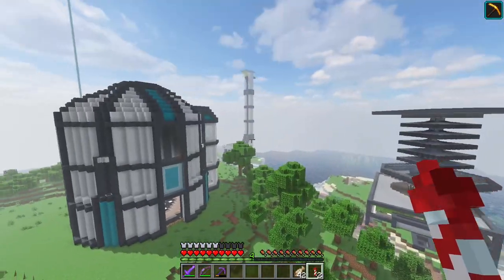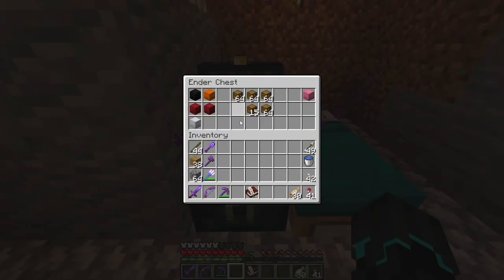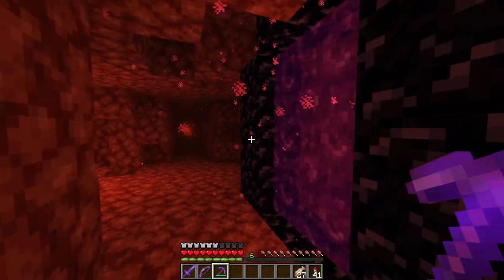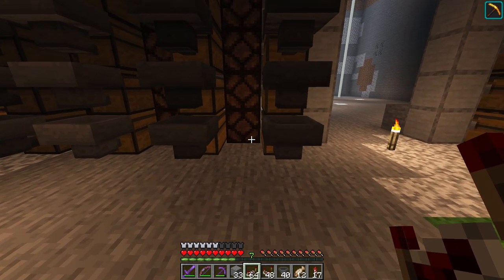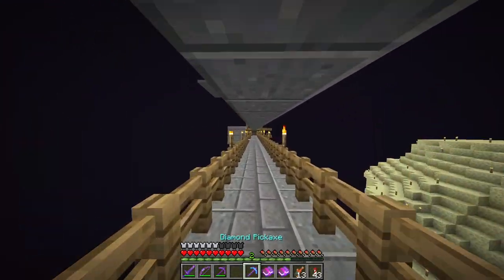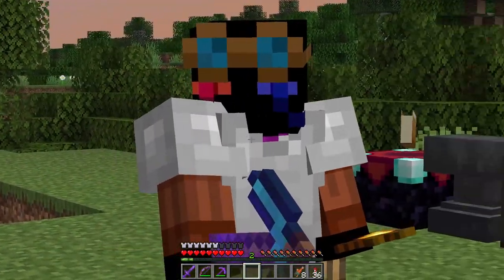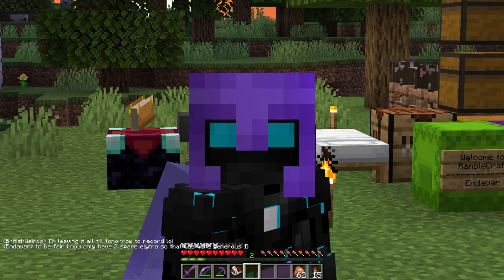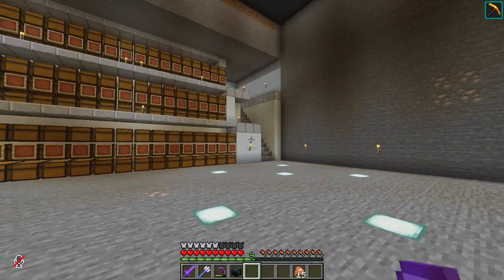Minecraft 1.17 SMP - I Have Returned... | RambleCraft S1E14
I have returned to RambleCraft! We have updated to 1.17 and I can't wait to continue this journey!